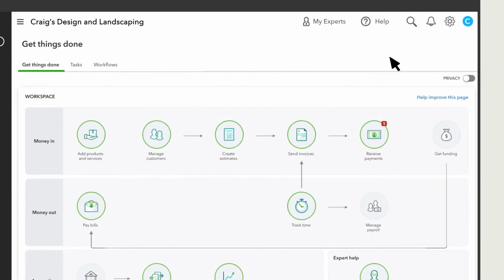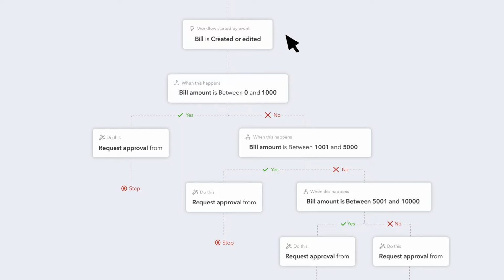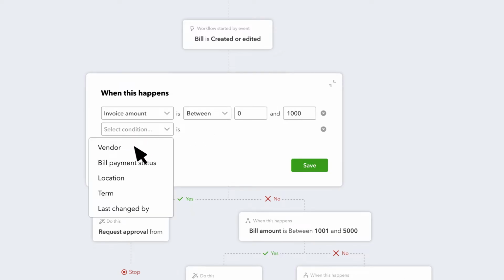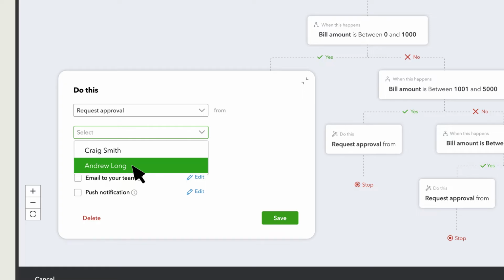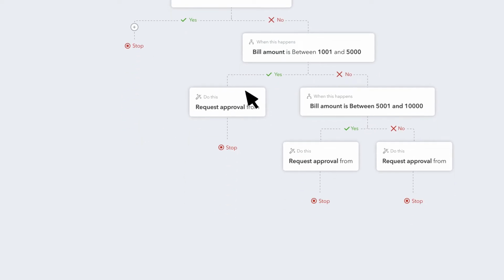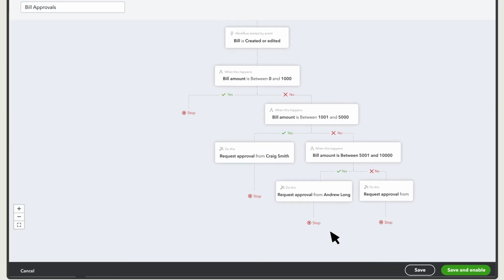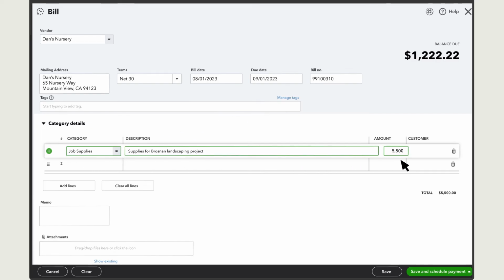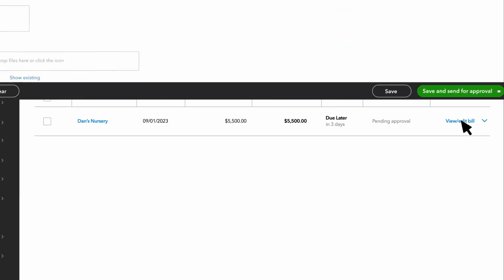How to set up and use bill approval workflows in QuickBooks Online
You can set up a bill approval workflow in QuickBooks so your team can request approval for bills that meet certain criteria like over a set dollar amount or from a specific vendor. You just need to have QuickBooks Online Advanced or purchase Bill Pay Elite if you have another QuickBooks plan.

Let's go over how to set up users and roles that will work with bills and then how to set up a bill approval workflow.

0:00 Intro
0:31 Look at roles and permissions needed
0:50 Set up a workflow
3:50 Approval process in action